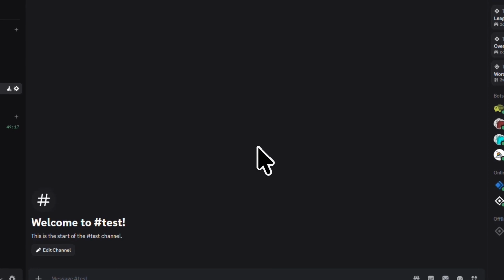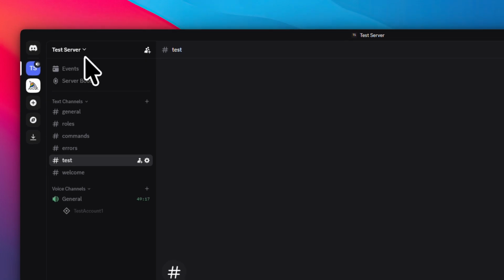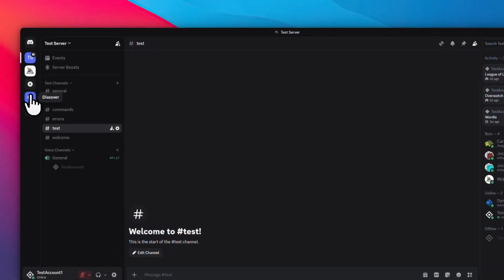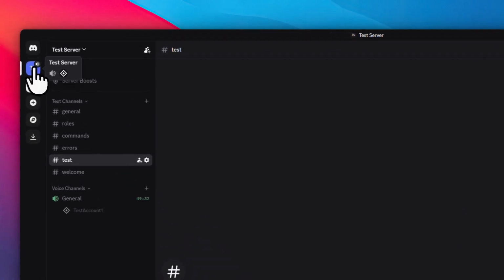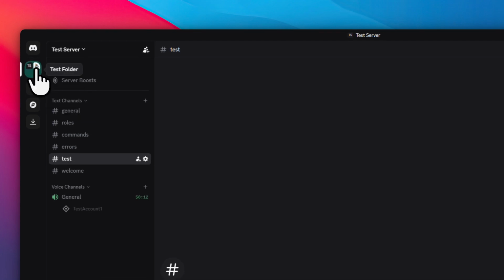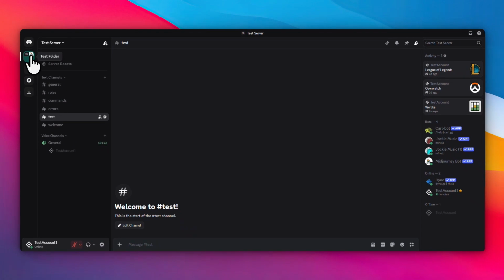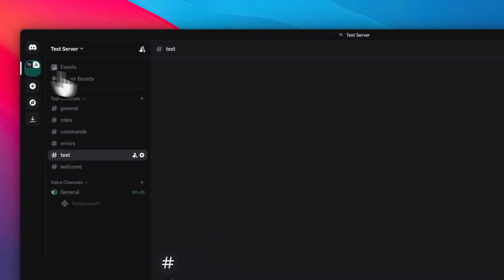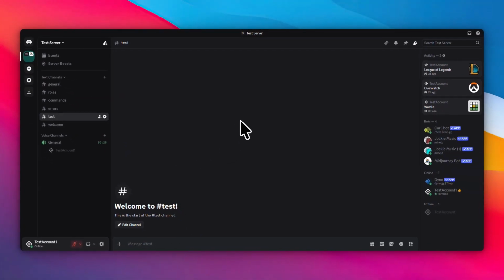How to Create Server Folders in Discord (Step-by-Step Guide)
Here’s how to create server folders in Discord step by step.

In this quick tutorial, you’ll learn how to group multiple Discord servers into folders to keep your sidebar organized. This includes dragging one server onto another, renaming the folder, and customizing the folder color. Follow this simple guide to organize your Discord servers more efficiently.